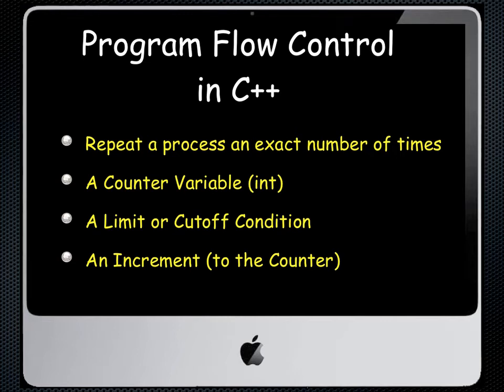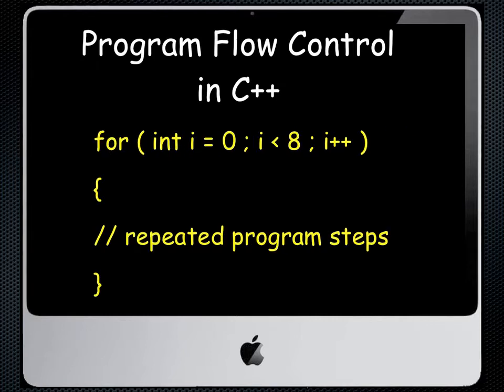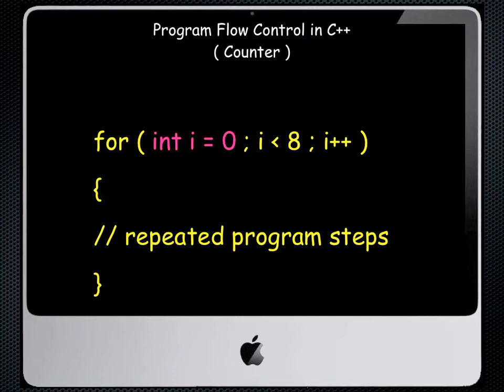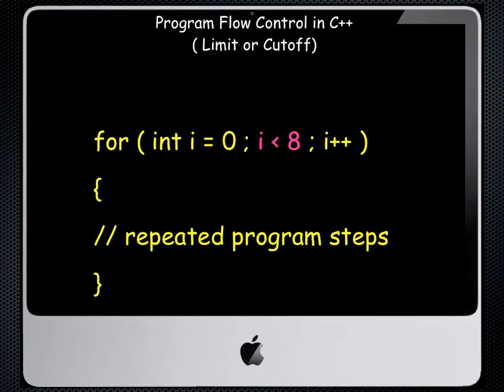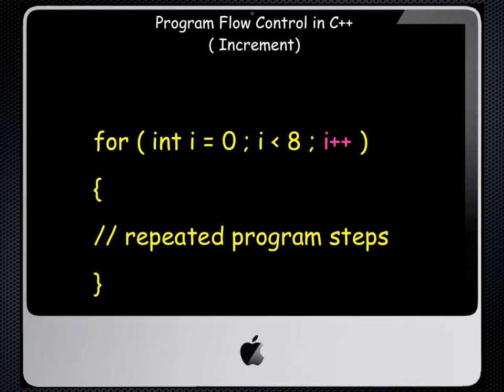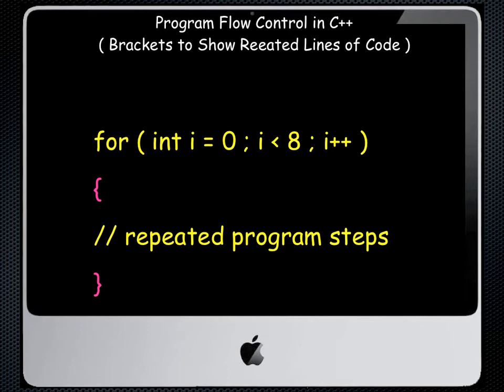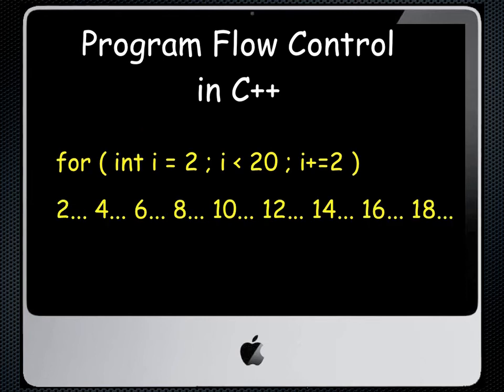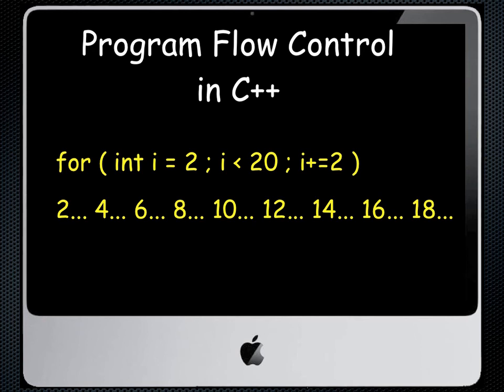C++ For Loops